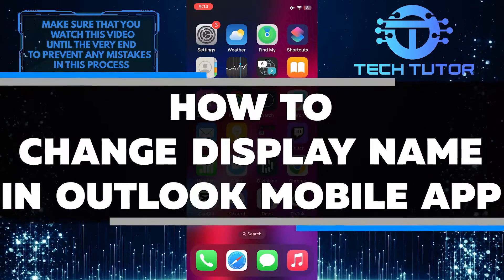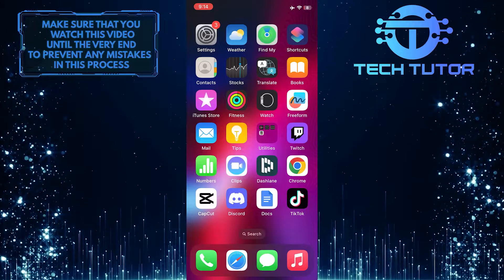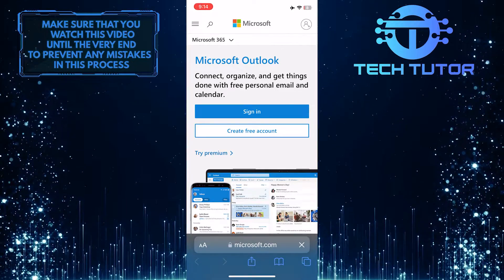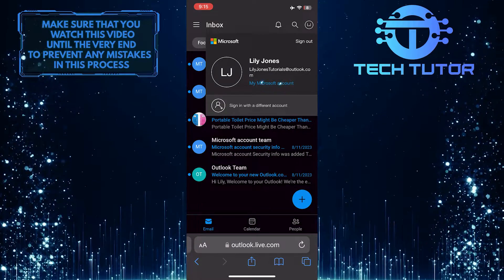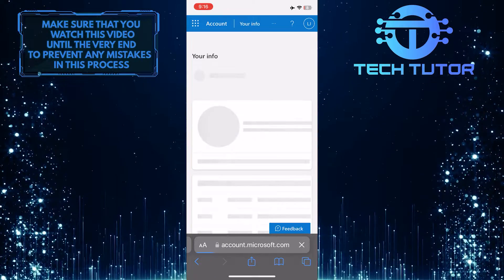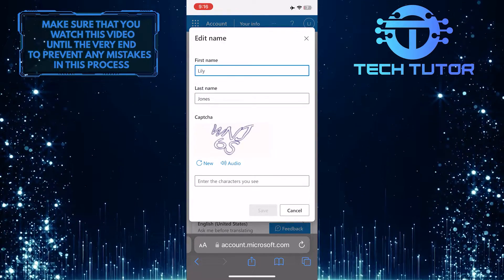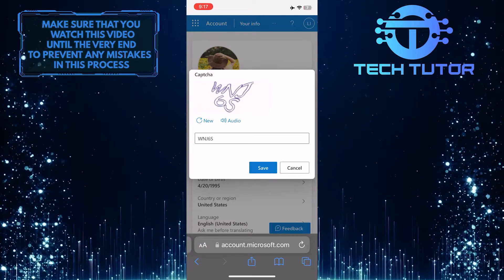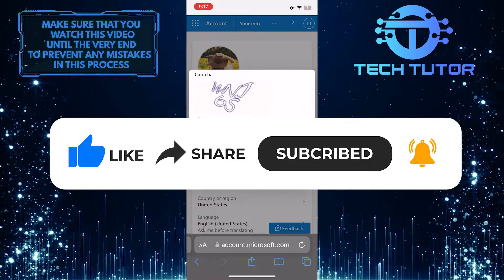How To Change Display Name In Outlook Mobile App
In this short tutorial, we will guide you through the simple process of changing your display name in the Outlook mobile app. Your display name is the name that appears when you send an email or when someone receives an email from you. It's important to keep it updated so that people can easily recognize and respond to your emails.